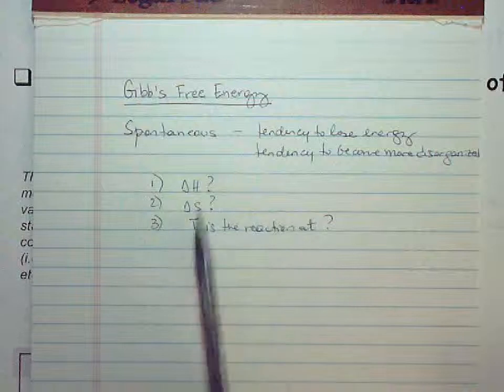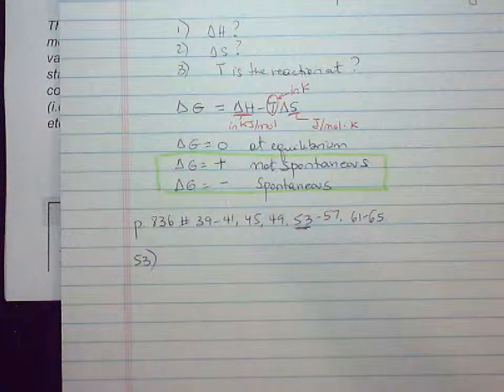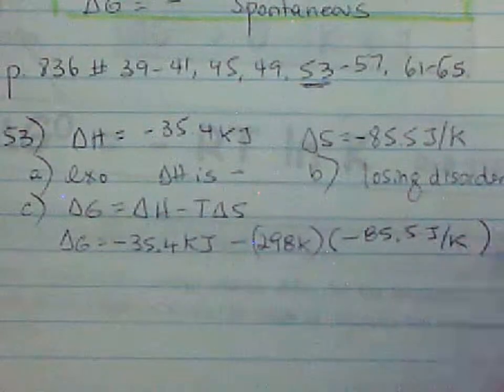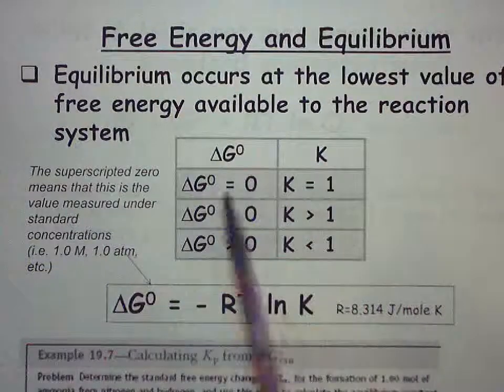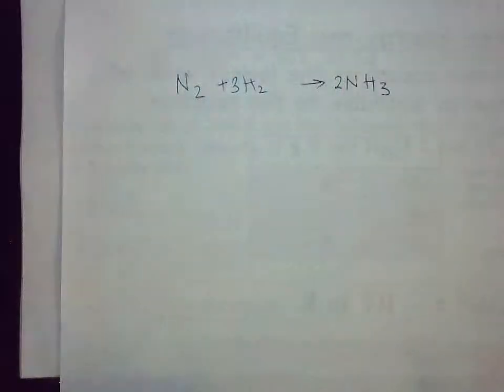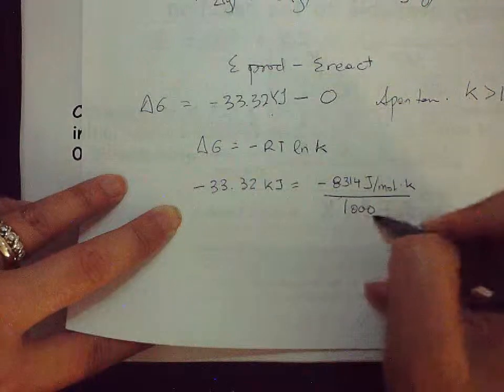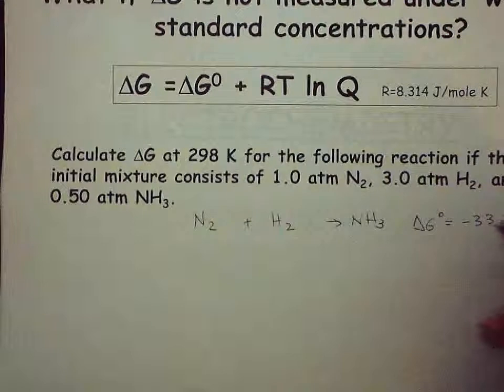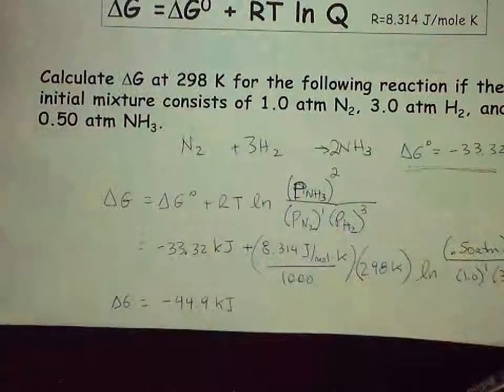4 21 14 Lecture Part I